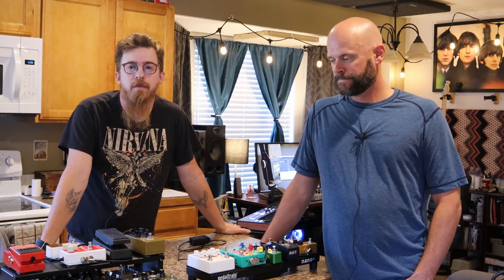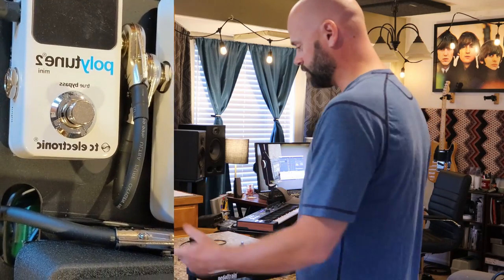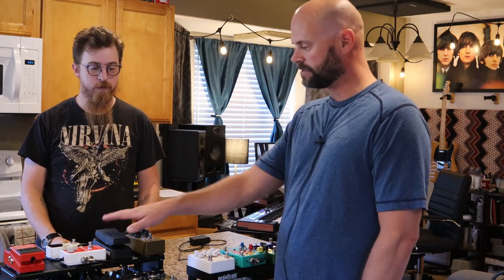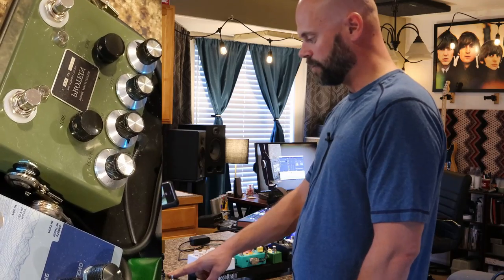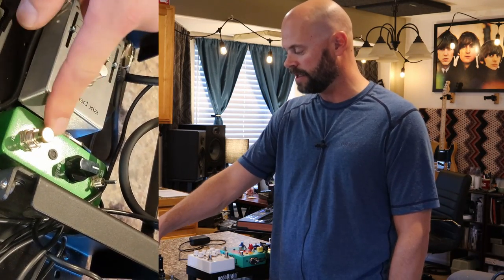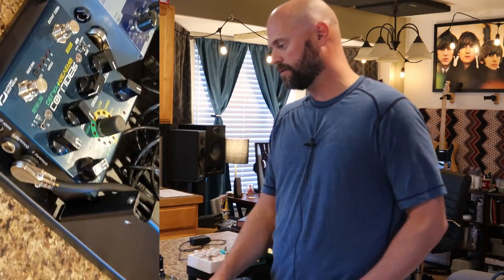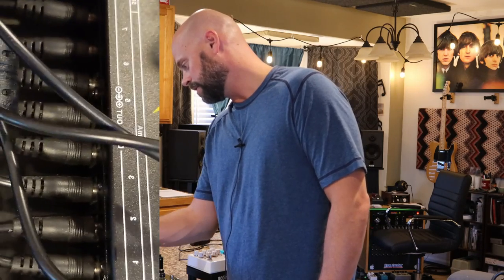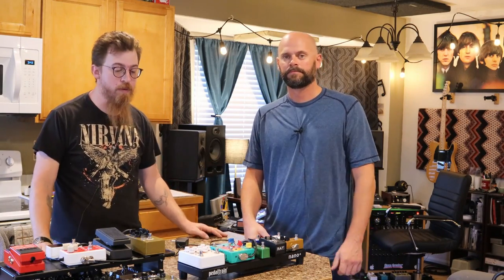Pedal Run Down with Ben Voss | Fox and Robyn Recording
Pedal Run Down With Ben Voss